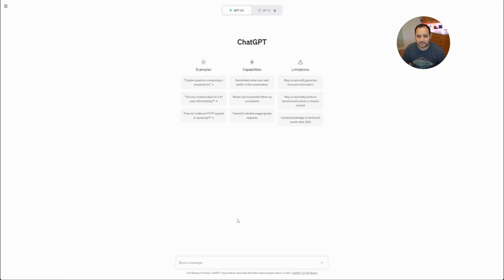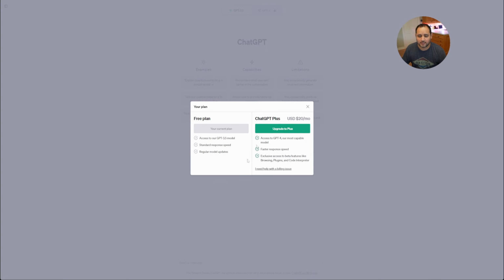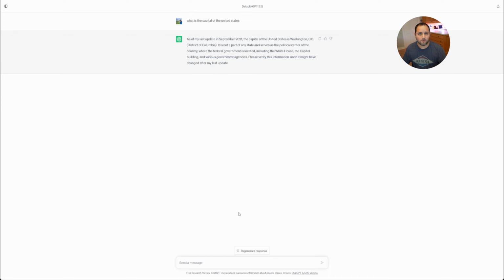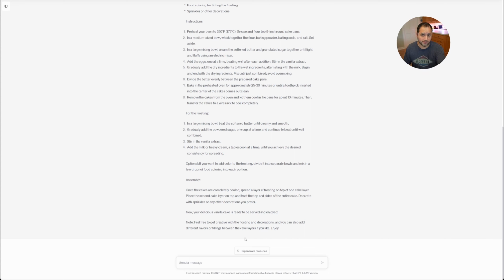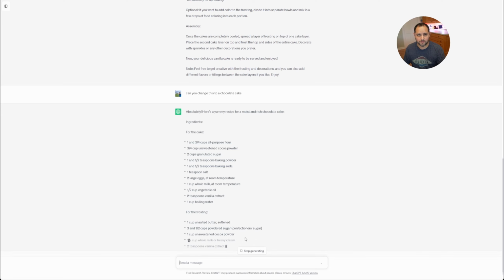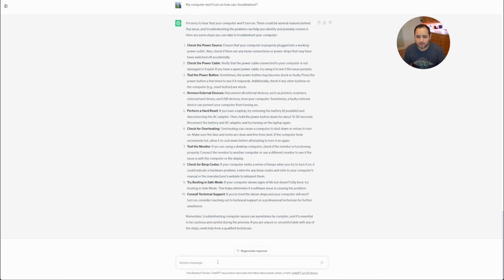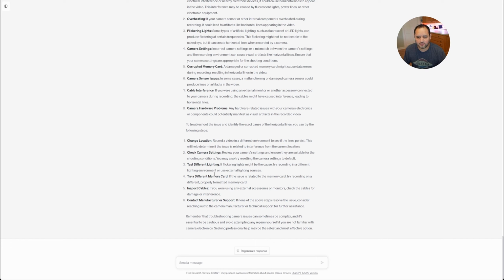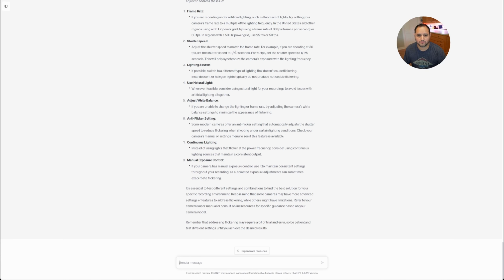5 Ways to Use ChatGPT!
In this video, we discuss 5 ways to use ChatGPT, from baking to computer troubleshooting.

00:00 Intro
00:26 Sign Up
00:55 Free vs Paid
01:15 General Questions
01:47 Cake Recipe
02:43 Tech Questions
04:16 Educational Purposes
05:13 Filmmakers